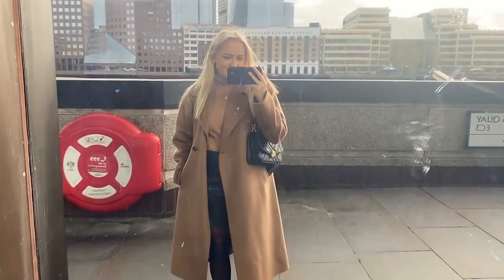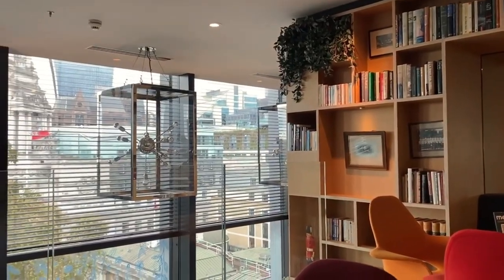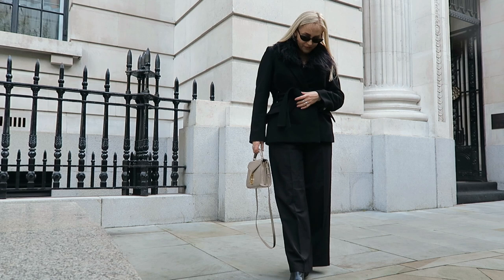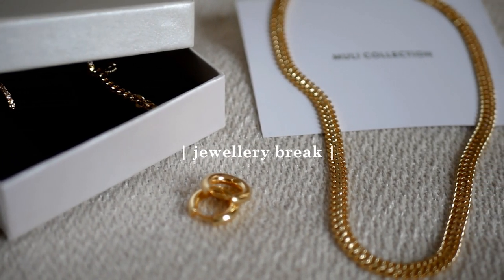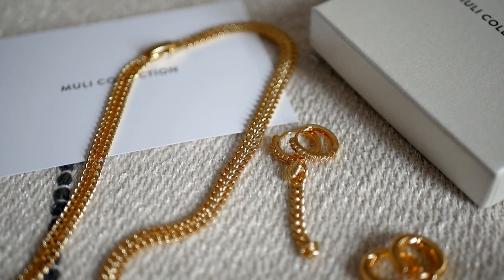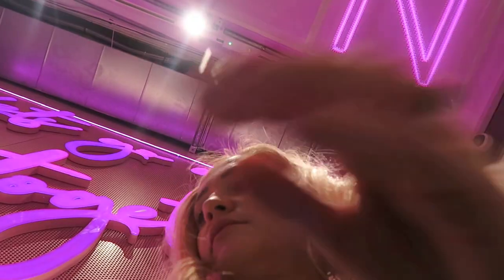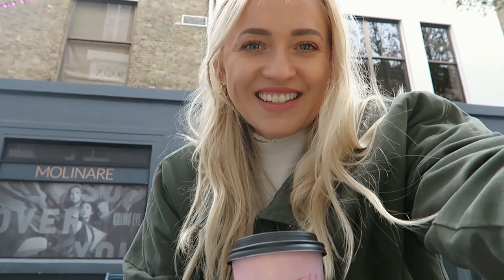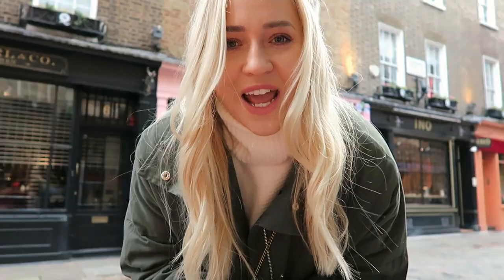Fall Winter OUTFITS in London | The city & My Looks | November 2022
3 locations and 3 different outfits ❤
OUTFIT 1
OUTFIT 2
OUTFIT 3
Jewellery - MULI COLLECTION  👑
(not an add, just my genuine recommendations) 😊
I'm petite (5'2) & my usual size is 10 (Medium)
📌 Check my INSTAGRAM for more photos and stories @lieneklim_
As always, thanks for your support ️❤
Love L
MUSIC
YouTube Library:
Disco Knights - Quincas Moreira
Overlay - Imotivation from Pixabay